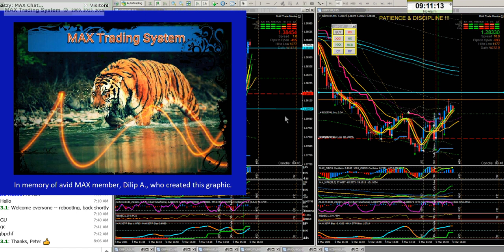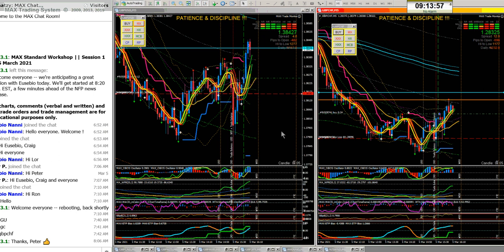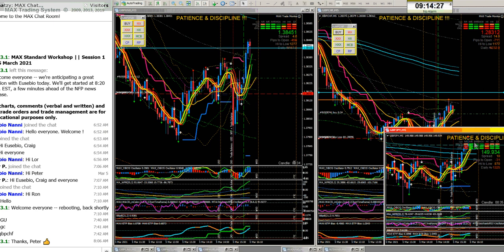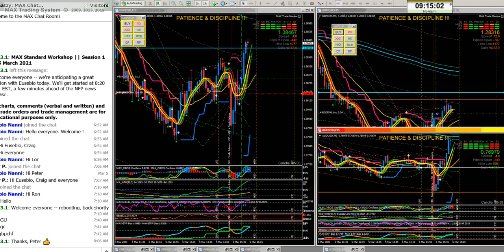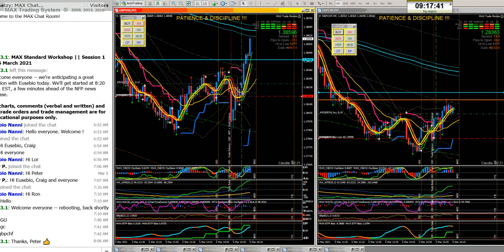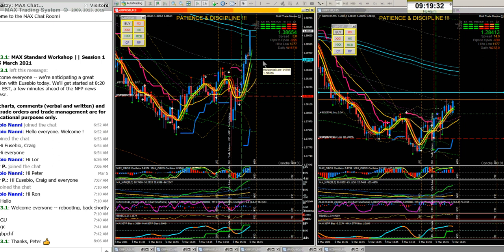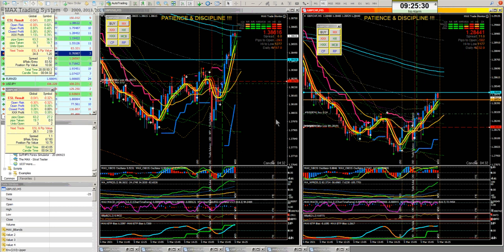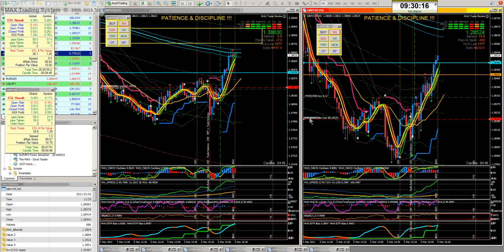Live trading with MAX Trading System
Another beautiful trading experience, using the MAX Trading System...enjoy!